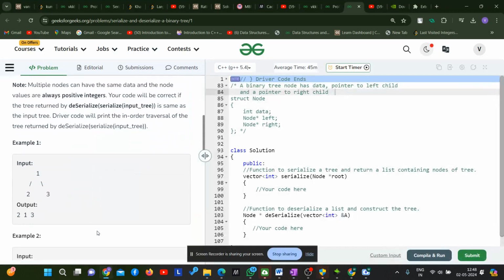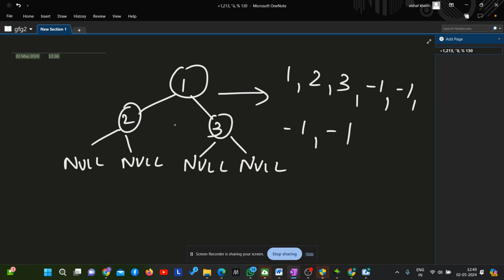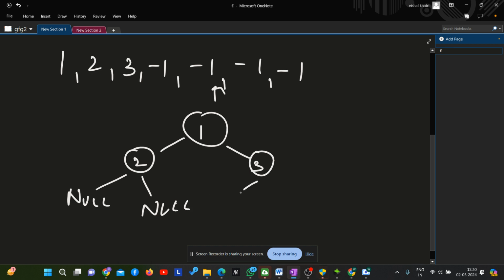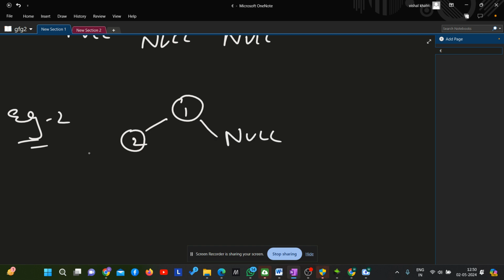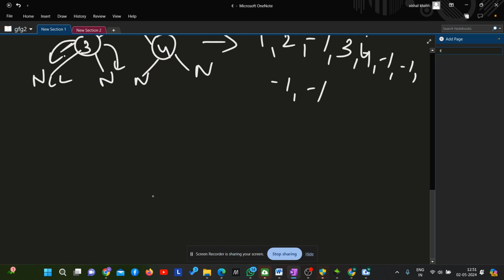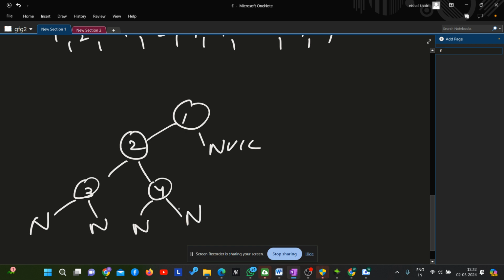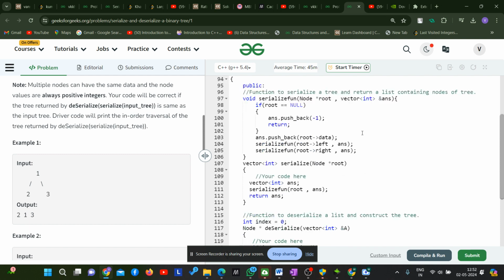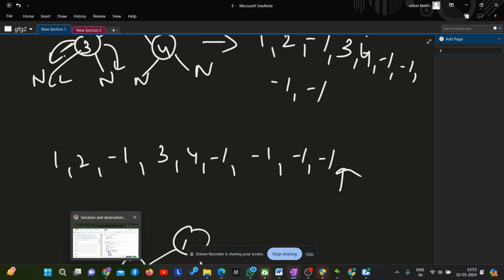POTD- 02/05/2024 | Serialize and deserialize a binary tree | Problem of the Day | GeeksforGeeks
Welcome to the daily solving of our PROBLEM OF THE DAY with Vishal Khatri . We will discuss the entire problem step-by-step and work towards developing an optimized solution. This will not only help you brush up on your concepts of Data Structures and Algorithms but will also help you build up problem-solving skills.

So come along and solve the GFG POTD of 2nd may 2024 with us!